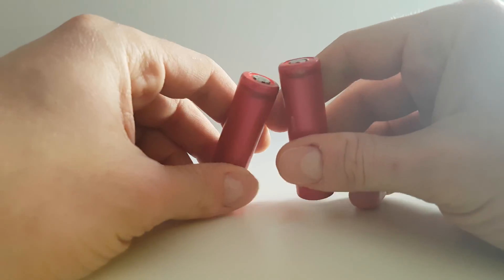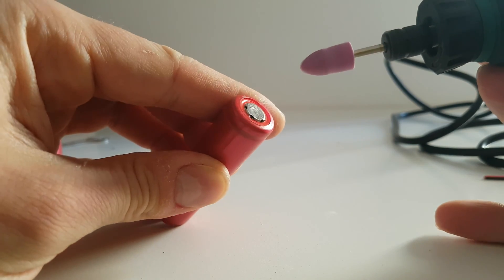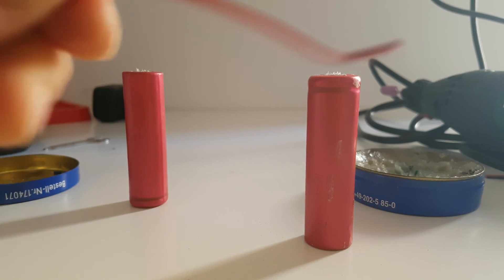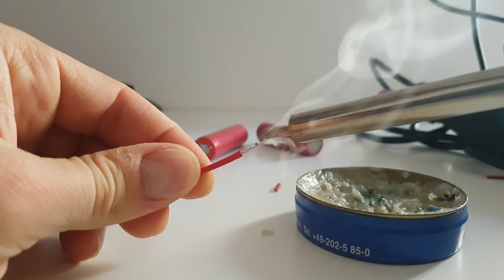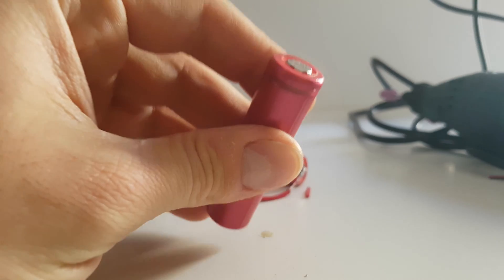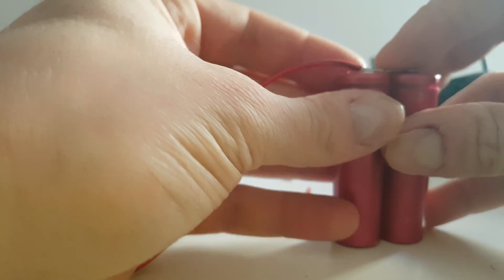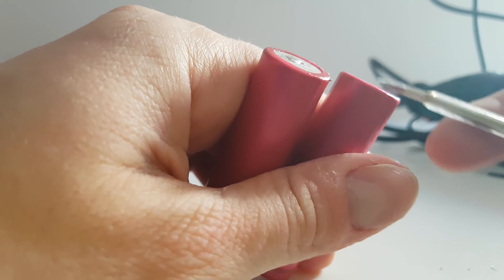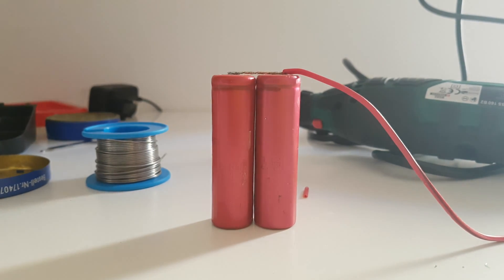Soldering 18650 Batteries (DO IT RIGHT)